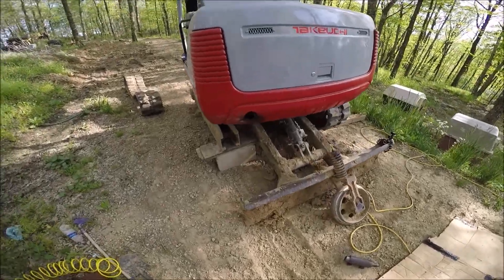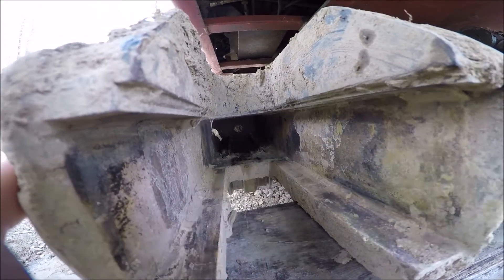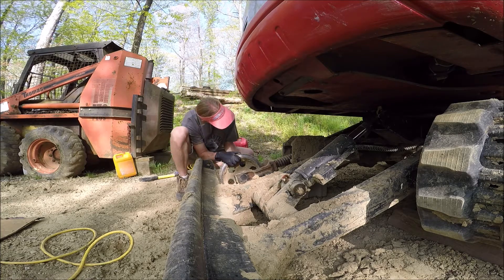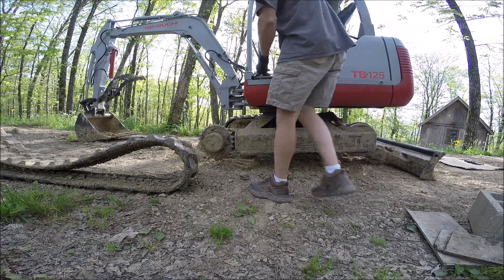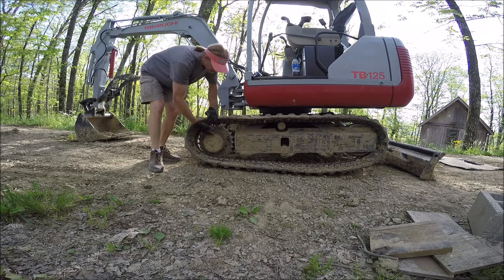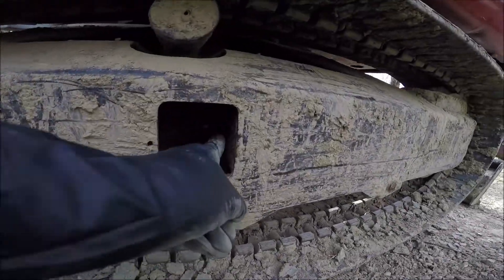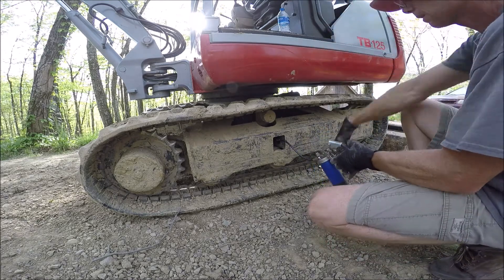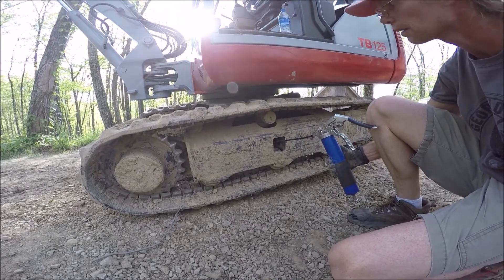(How to install)Takeuchi track tensioning cylinder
Installing a track tensioning cylinder for a Takeuchi TB125 and install a rubber track.  There's really not much to it, the track comes off, then the Idler wheel, then the tensioning cylinder.  That's it. All can only go one way on or off so it would be hard to mess it up. I probably should have explained in more detail but it is my first YouTube video.  I'm working on trying to make my videos with more information to help better understand what's being explained.